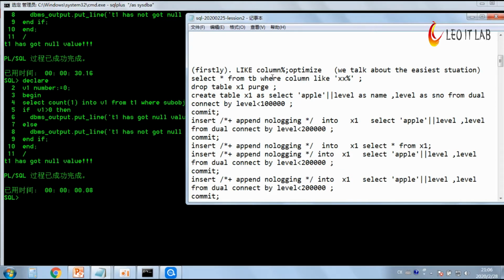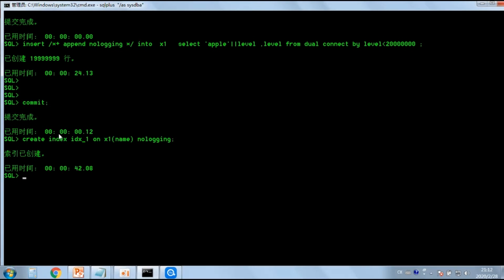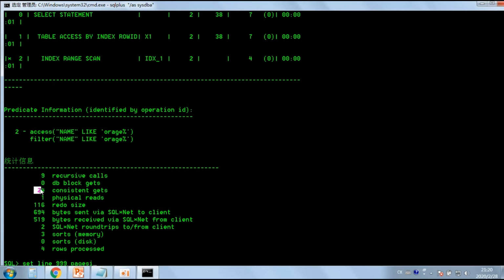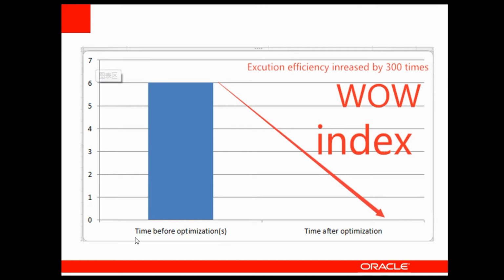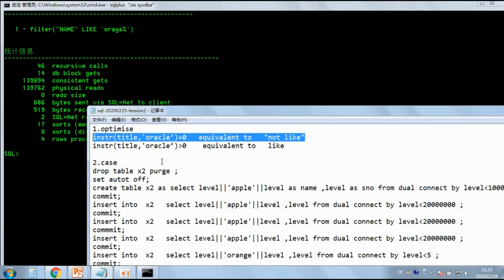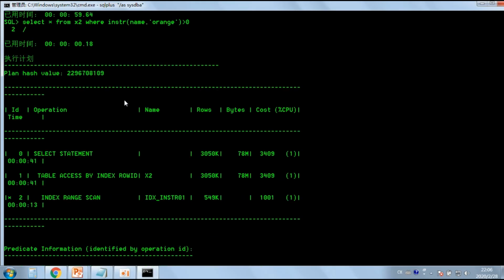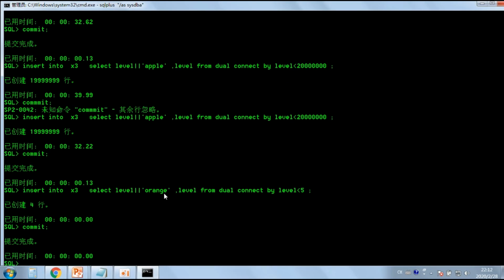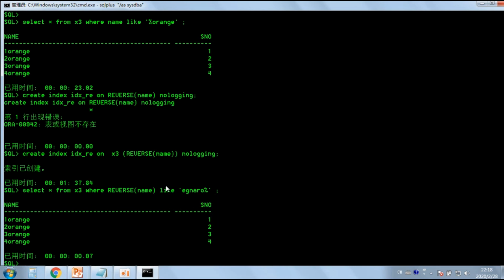3 ways to optimise sql like operation statement query for Better Performance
INTRODUCE HOW TO OPTIMISE LIKE % OPERATION SQL. you can Improve hundreds of times LIKE SQL query performance.